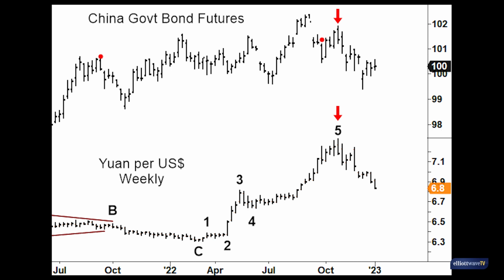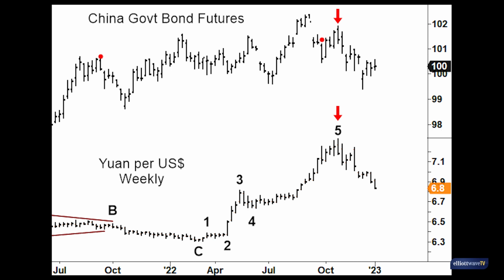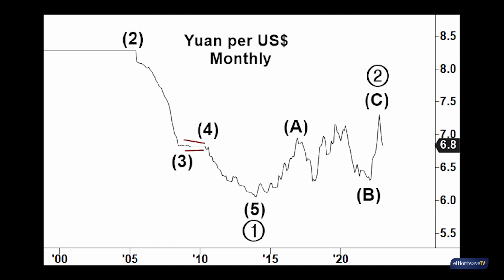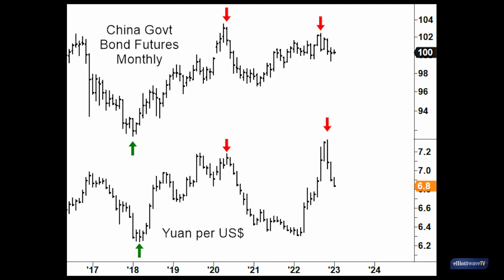Chinese Govt. Bonds: What to Expect Over Next Few Months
The Chinese yuan has been getting stronger, while the U.S. dollar and China's government bond prices have been falling. If you plot the yuan and bonds on a chart, an interesting relationship emerges. Watch as our Asian-Pacific Short Term Update editor, Chris Carolan, explain more in his new video.